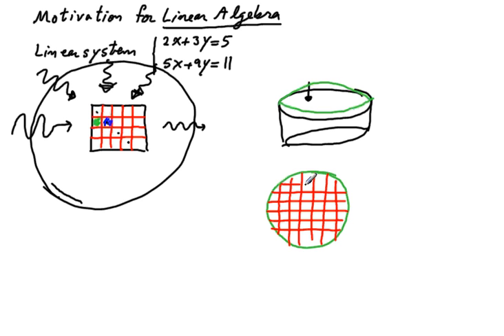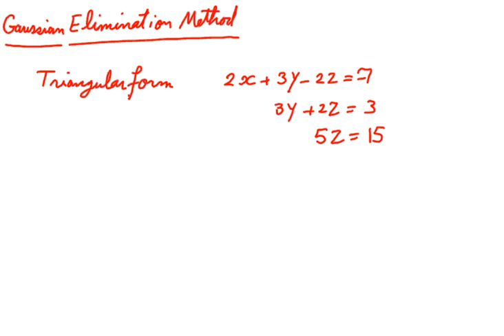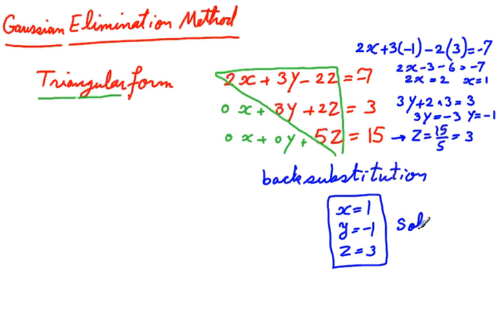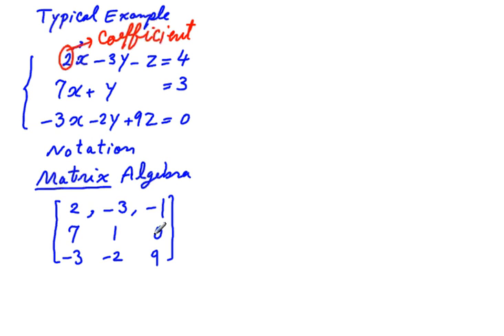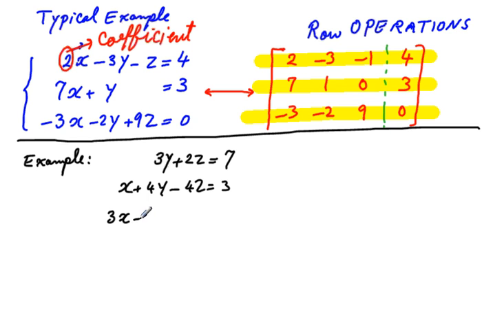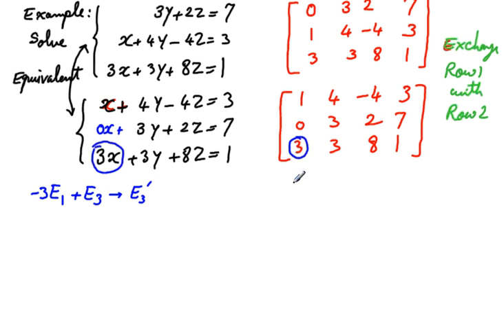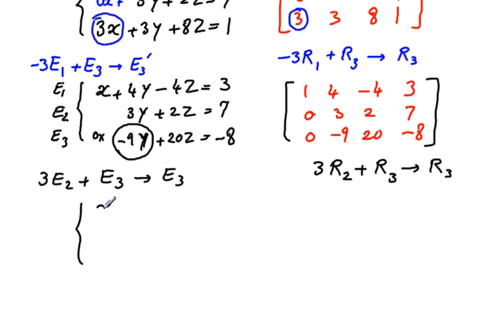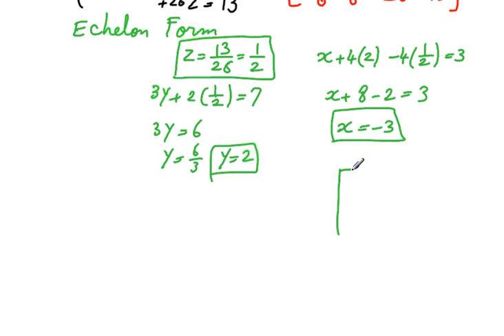Introduction to linear algebra , Lecture 2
Motivation for studying linear algebra, Gaussian elimination, triangular form, echeleon form, backsubstitution, coefficient matrix, augmented matrix, right hand side column, elementary operations on a linear system, elementary row operations on a matrix.